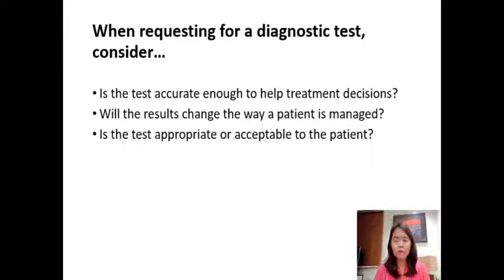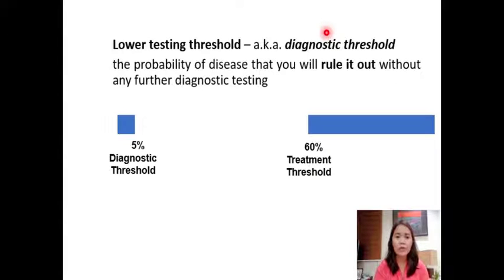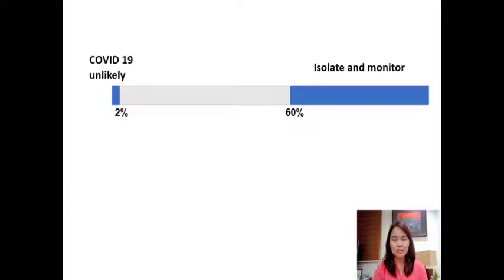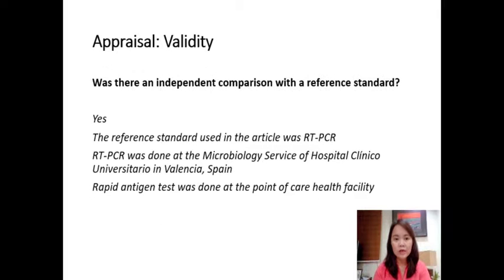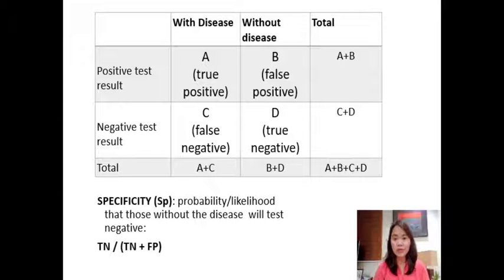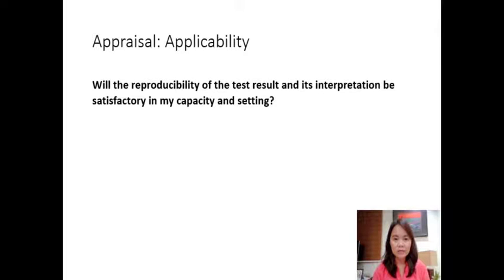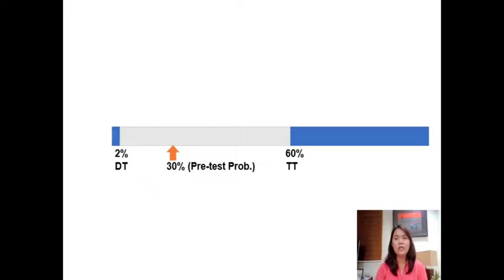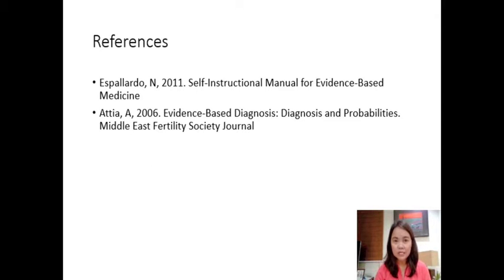129347856Evidence Based Decision Making Diagnostic Tests